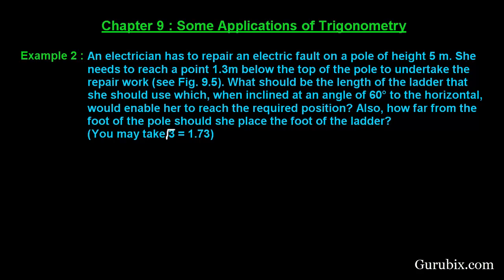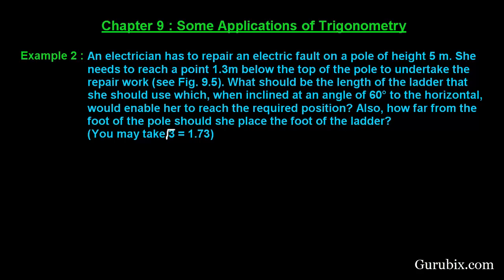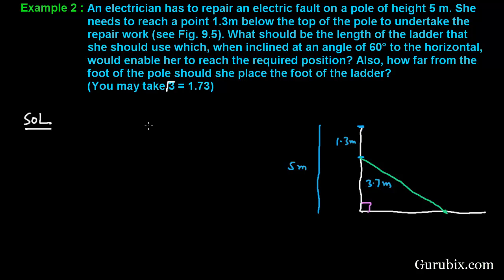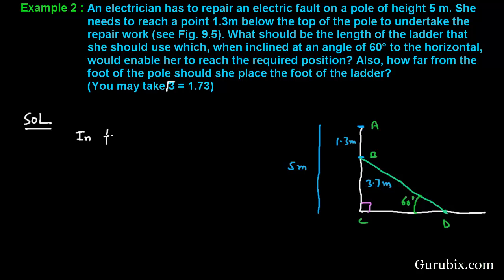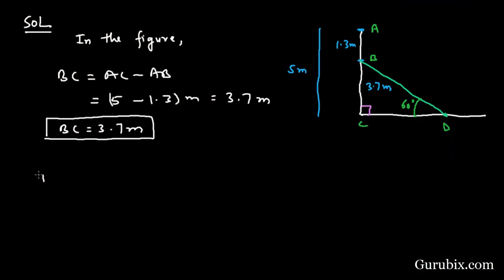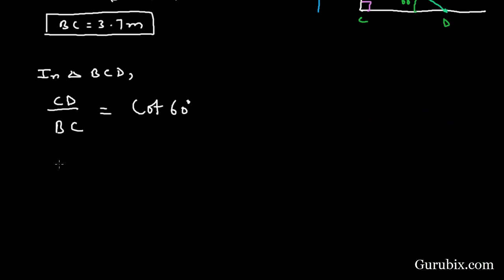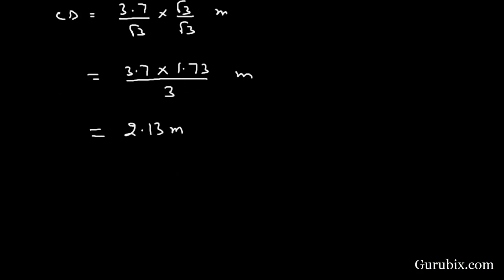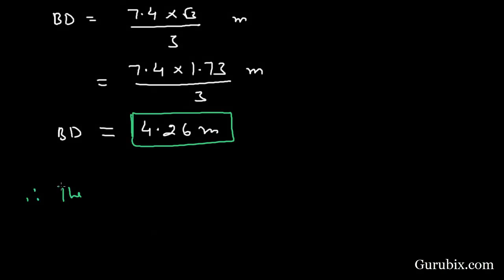Expl 2 : An electrician has to repair an electric fault on a pole... Ch 9 | Math for Class X CBSE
In this video, we have solved the question" An electrician has to repair an electric fault on a pole of height 5 m. She needs to reach a point 1.3 m below the top of the pole to undertake there pair work (see Fig. 9.5). What should be the length of the ladder that she should use which, when inclined at an angle of 60° to the horizontal, would enable her to reach the required position? Also, how far from the foot of the pole should she place the foot of the ladder? (You may take 3 = 1.73)."